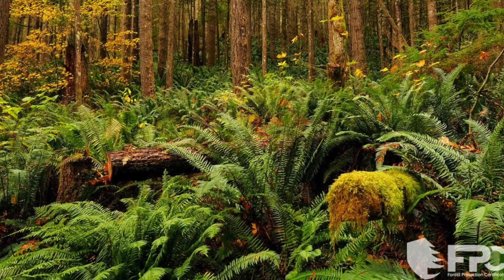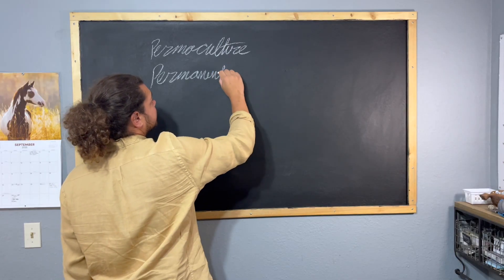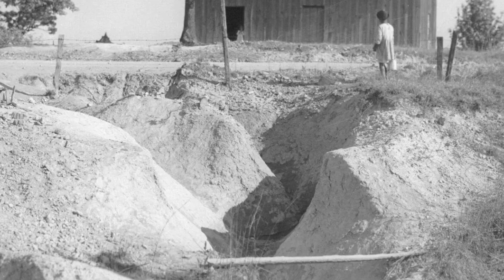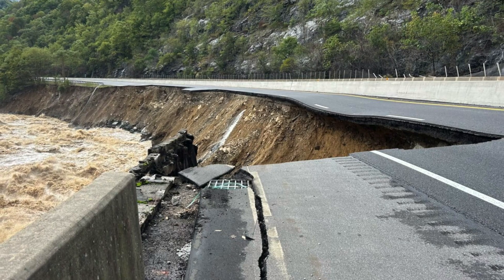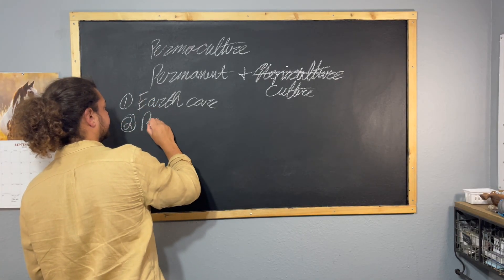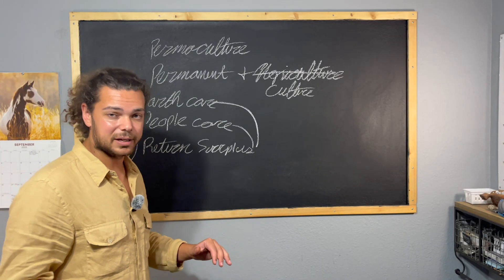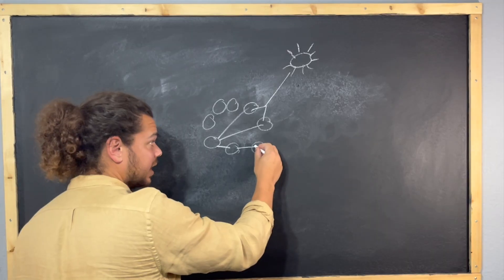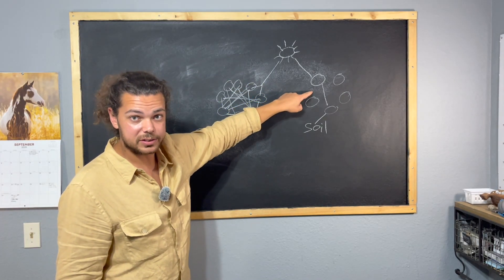What is Permaculture and Can it Save the World?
What if we could design our farms, gardens, and communities to work like a forest — abundant, resilient, and self-sustaining? That’s the promise of permaculture.
In this video, I explain what permaculture is, why it matters, and how you can start applying it today. From the core ethics of Earth Care, People Care, and Fair Share, to the design principles that mimic natural ecosystems, permaculture offers a blueprint for living in harmony with nature while still meeting human needs.
🌱 In this video, you’ll learn:
What permaculture really means (beyond gardening)
The 3 ethics and 12 principles of permaculture
Real-world examples of permaculture in action
Why this design system matters more than ever
Whether you’re a homesteader, gardener, farmer, or just curious about sustainable living, permaculture can transform the way you see the world around you.